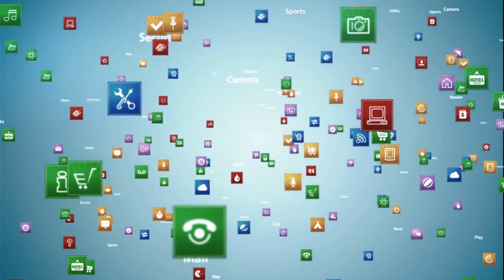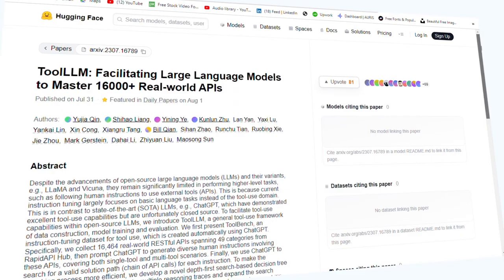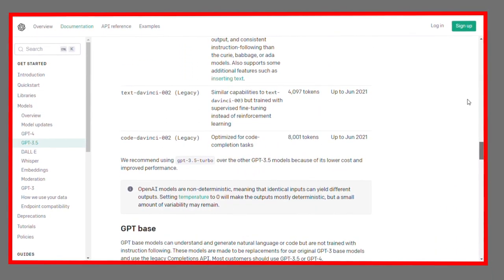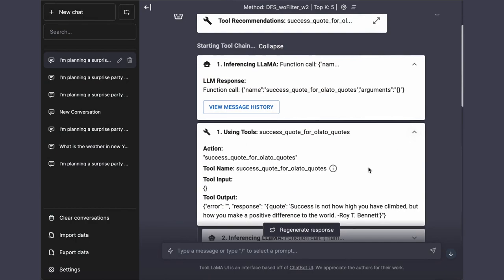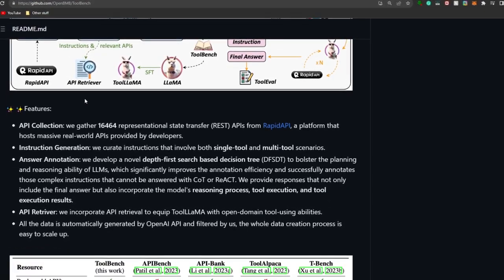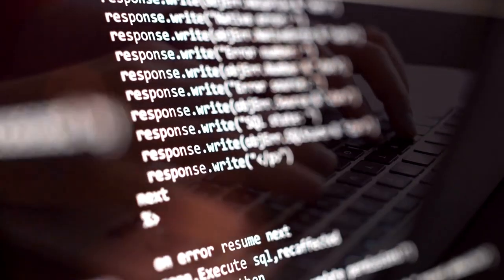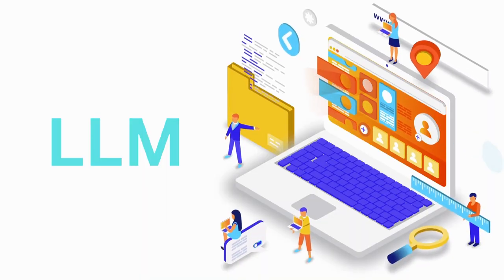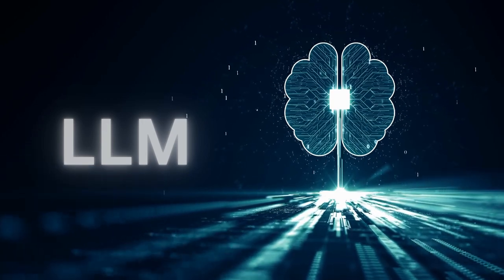THIS AI IS TOOL POWERFUL!! --10x MIGHTY GORILLA AI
Meta released a paper introducing this new large language model, marking another thunderous entrance into the Artificial space, and potentially humbling the mighty Gorilla AI.